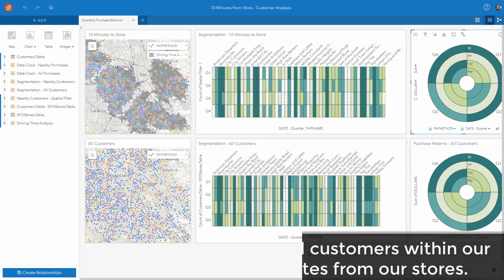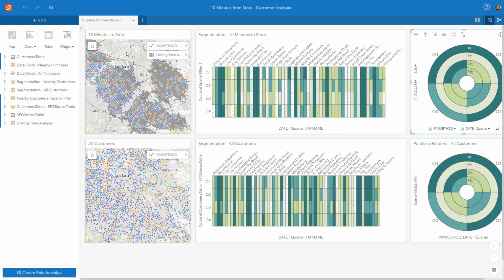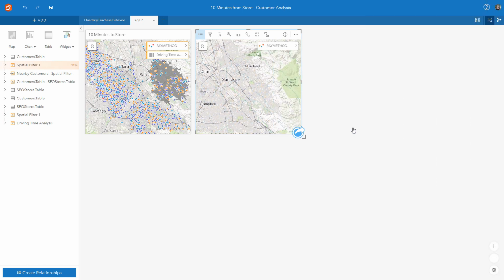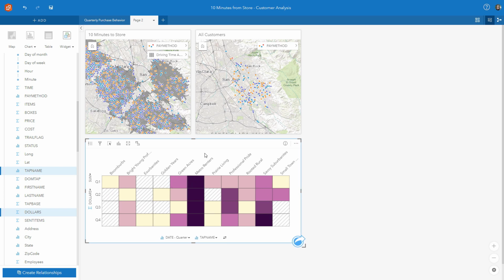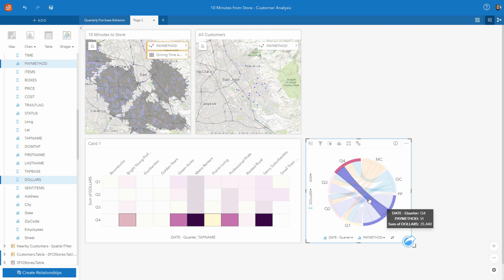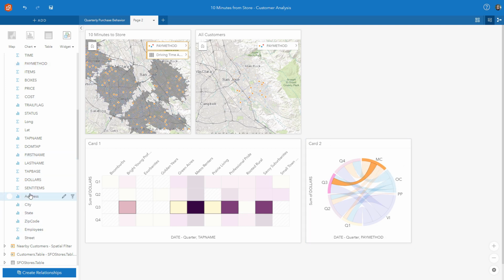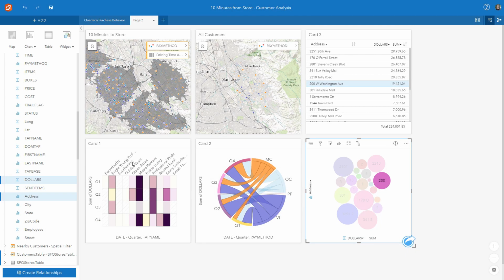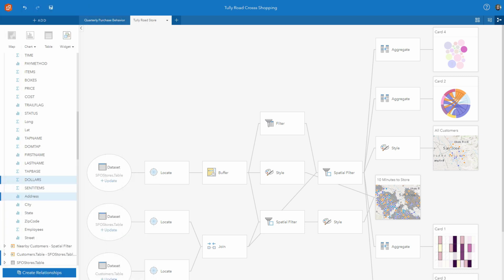Insights for ArcGIS| Retail Cross Shopping Analysis Demo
For more information on Insights for ArcGIS, please

In this retail analysis, Helen Thompson from Esri, examines customers and shopping behaviors within Santa Clara, California. In under 7 minutes, learn how location analytics can help you better understand why stores have fewer customers. Using Insights for ArcGIS, explore things like cross-shopping and the behaviors of customers.